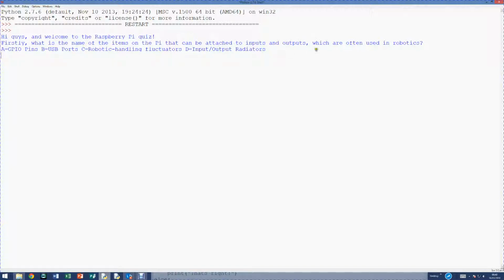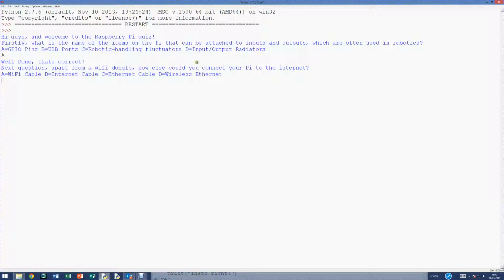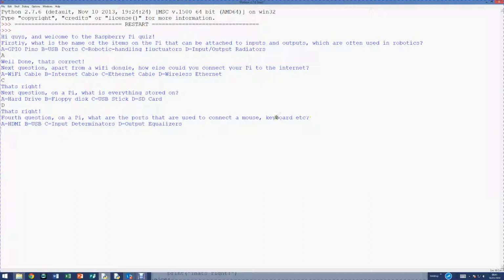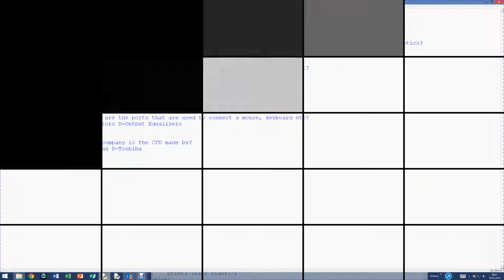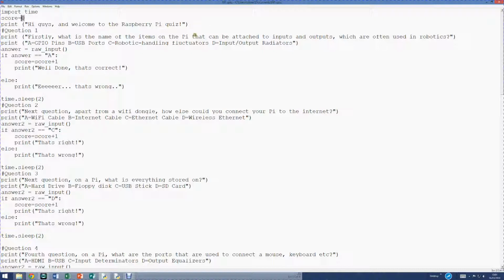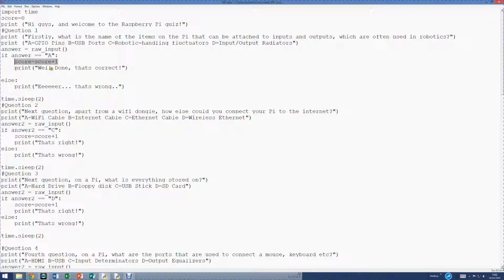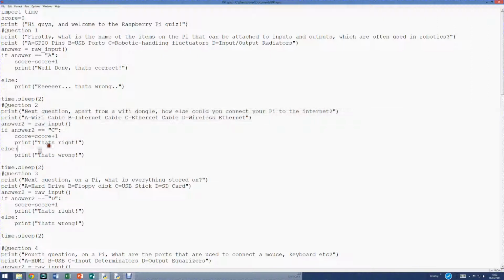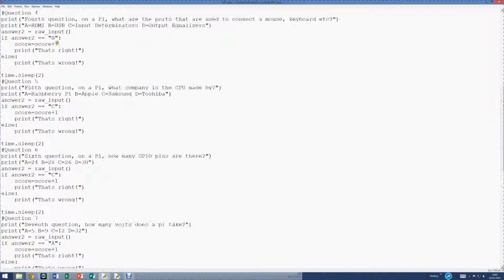Raspberry Pi Quiz Explained on Python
A raspberry Pi quiz that i made on python